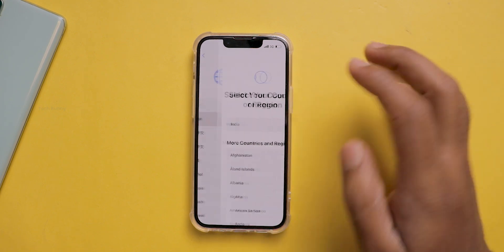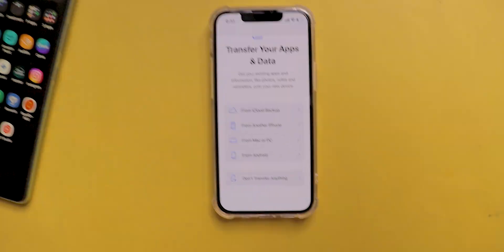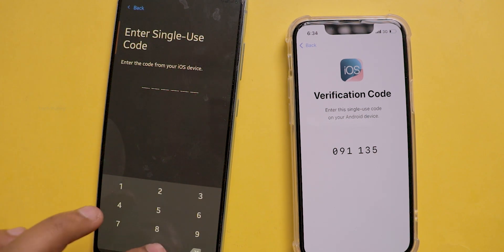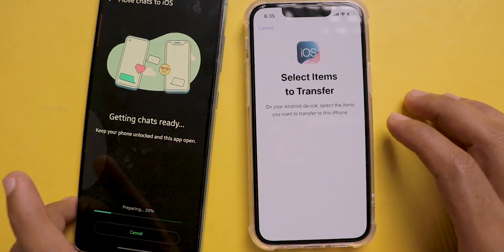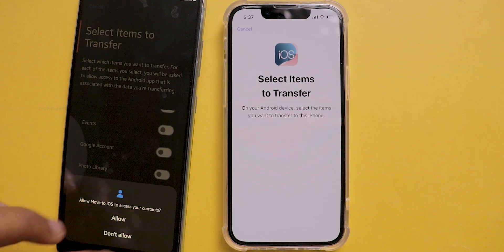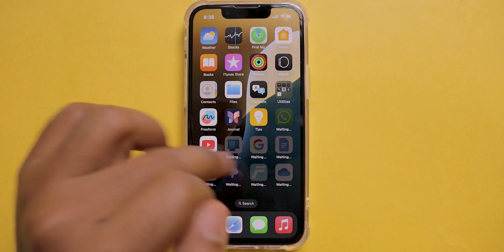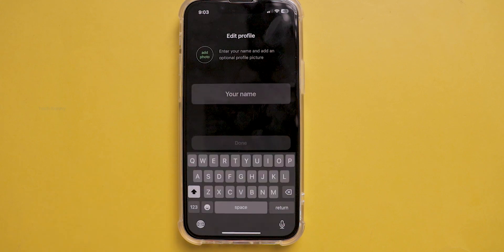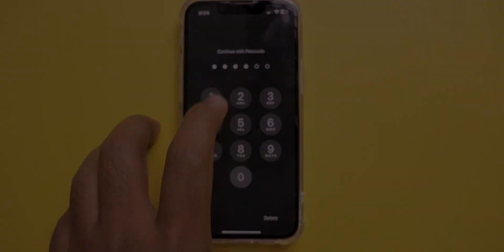How to Transfer WhatsApp Chats & Data from Android to iPhone Wirelessly (Step-by-Step Guide)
This video is about how to transfer WhatsApp chats from Android to iPhone wirelessly using the official Move to iOS app.
Whether you're setting up a new iPhone or a formatted one, this guide shows step-by-step how to move your WhatsApp messages, media, and other apps without losing any data. No need for cables or third-party tools!